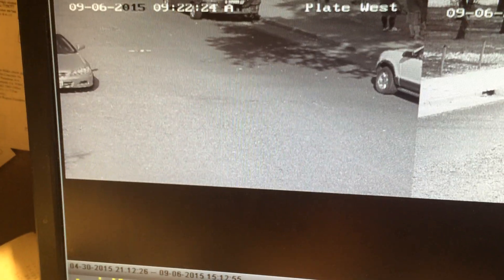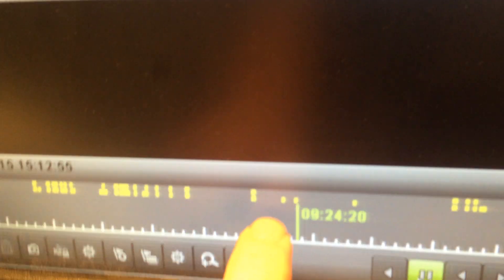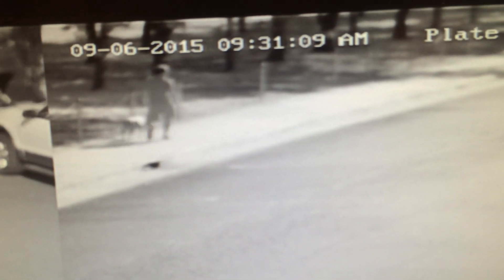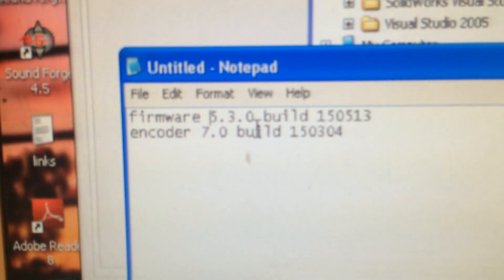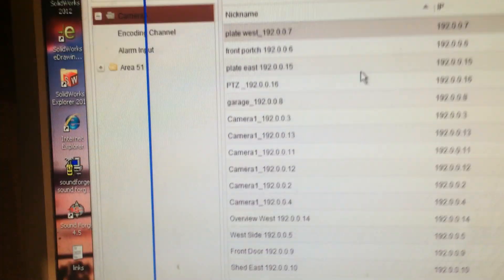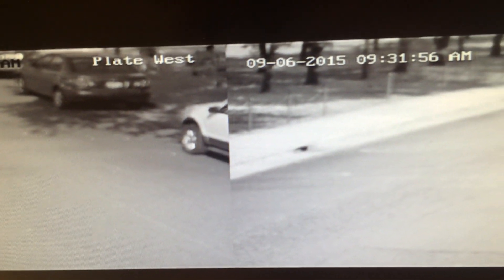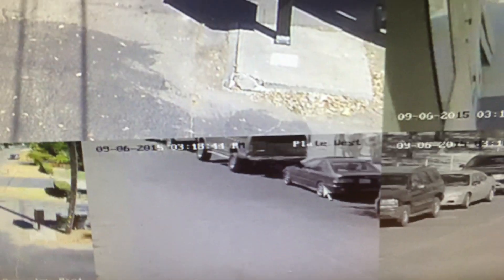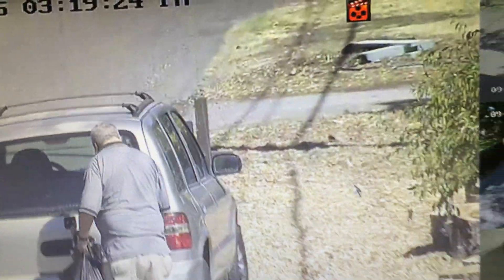Hikvision DS-2CD4232FWD-IZH8 goes out of focus issue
This problem was resolved with the latest firmware update.   This is the Hikvision DS-2CD4232FWD-IZH8. The problem is it goes out of focus all by it's self. I'm working with Hikvision to resolve the issue. Current firmware 5.3.0 build 150513 Encoding V7.0 build 150304.
These cameras are being used for LPC License Plate Capture.